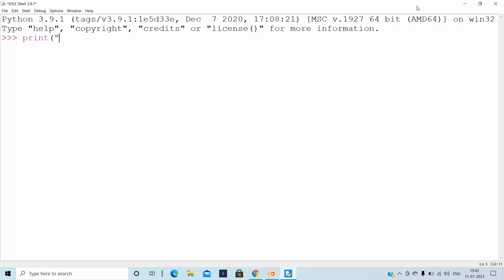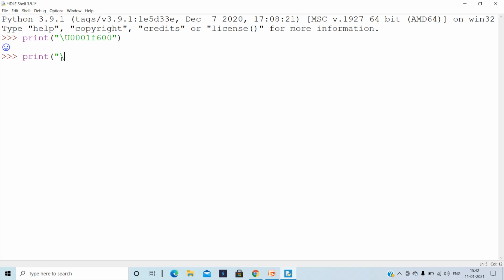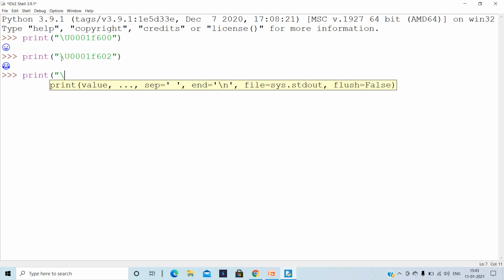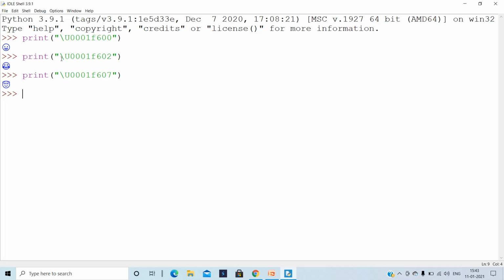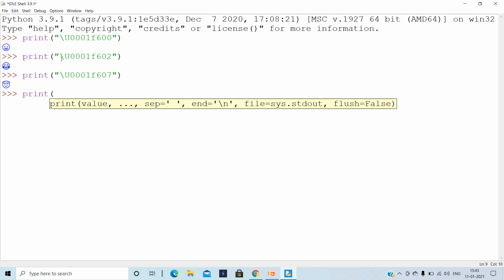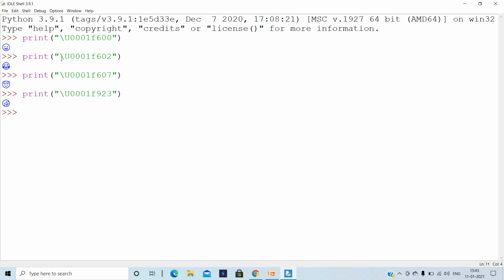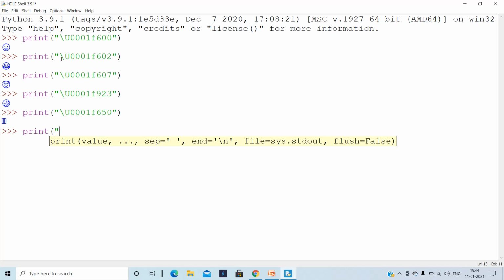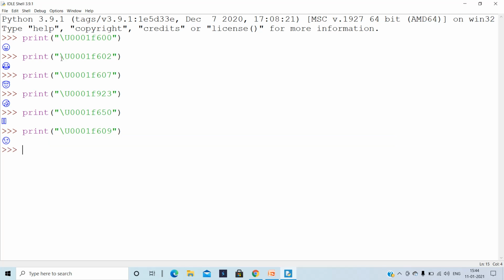Generating emoji's in python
There are so many emoji's are there.
we need to remember those emoji's unique codes in python
.Keep practicing and get good results.